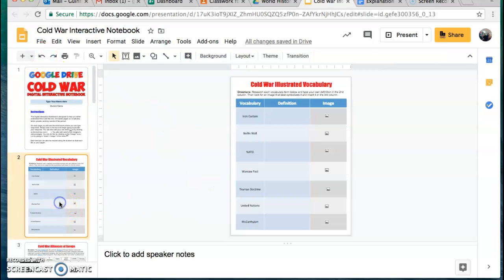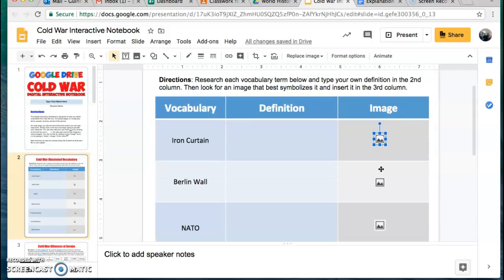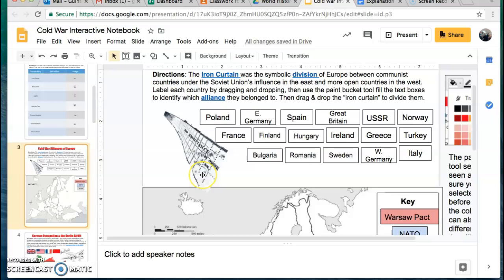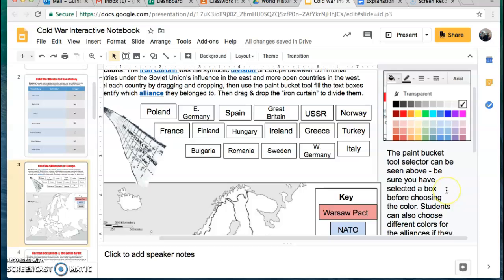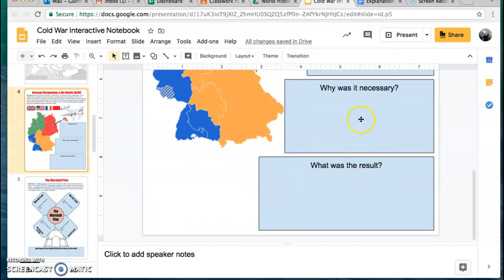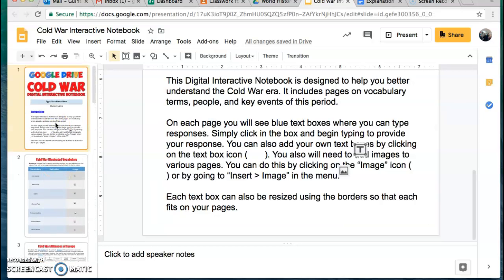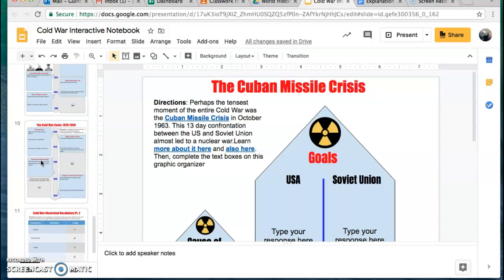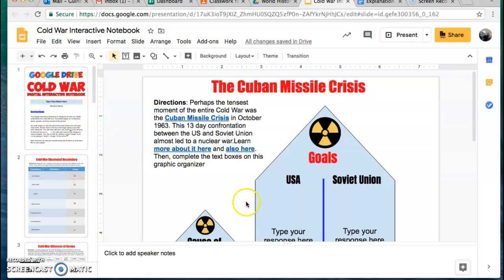Int. Notebook Explanation